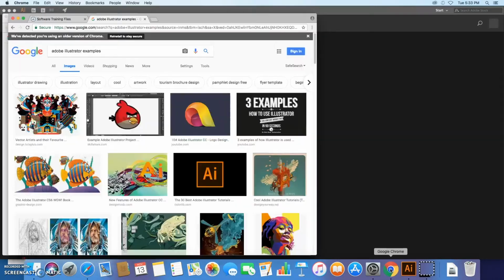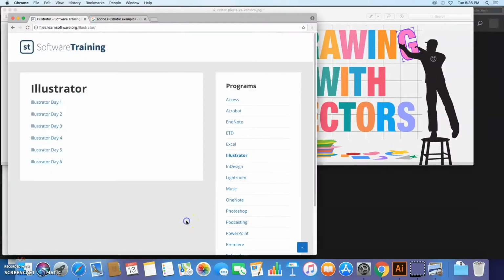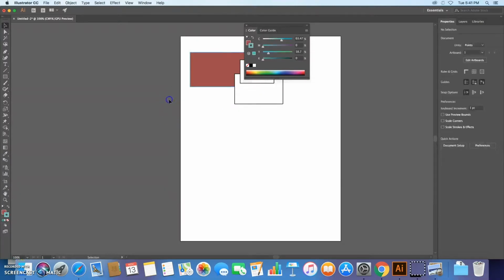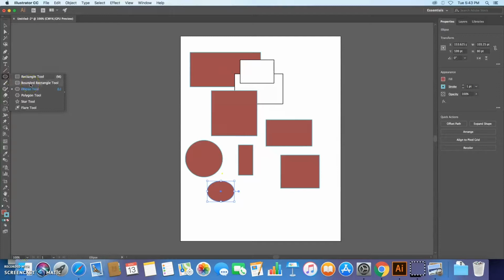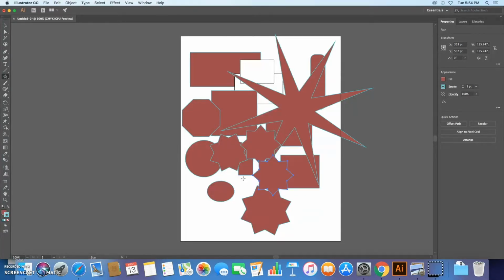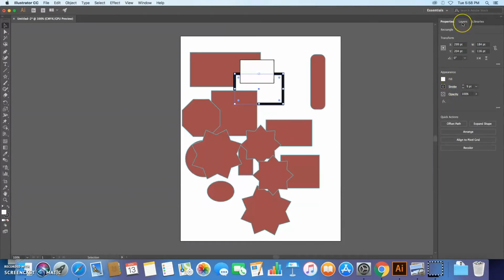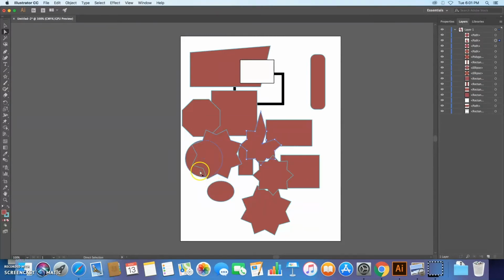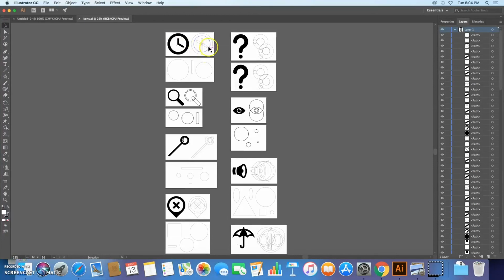Illustrator Day 1 Screencast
Explore the Illustrator interface and learn the basics of vector drawing. This video covers the differences between raster and vector art, the rectangle, rounded rectangle, polygon, star, line, selection, and direct selection tools, adding fill and stroke colors, and the basics of the layers panel in Adobe Illustrator.